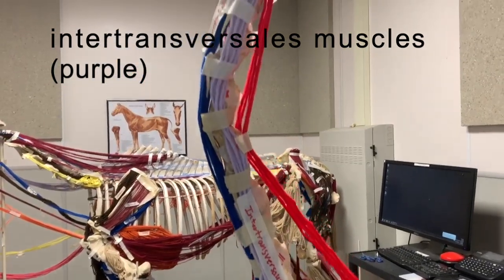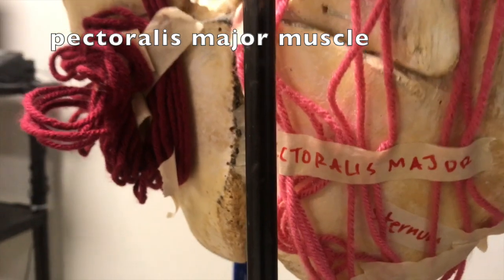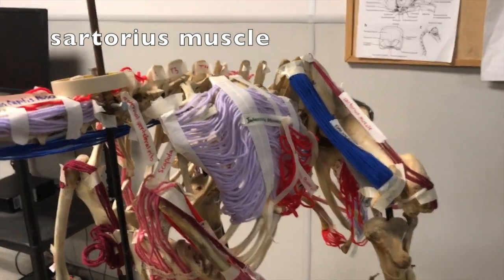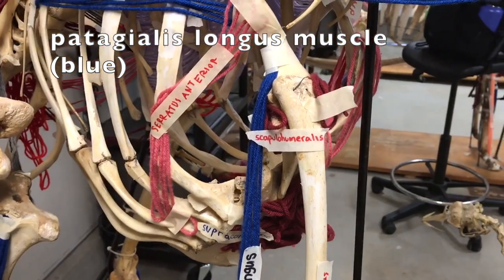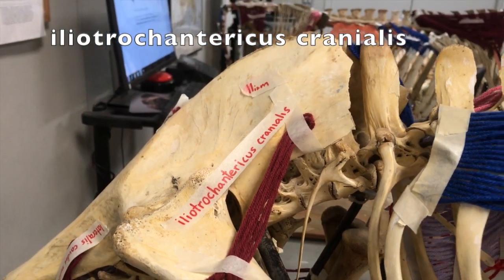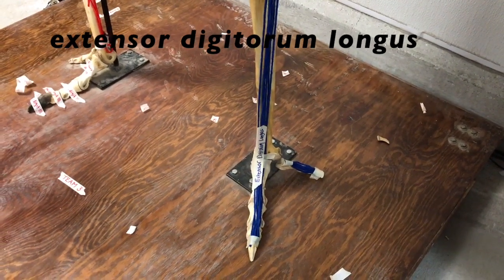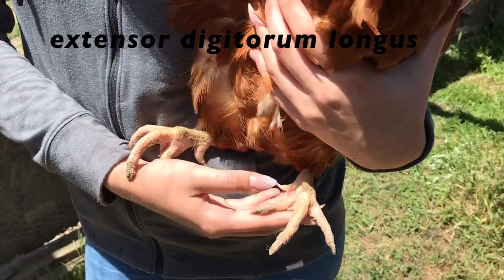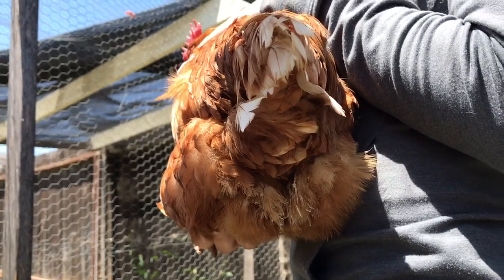Ostrich Anatomy 2